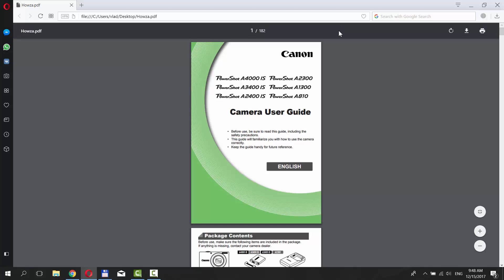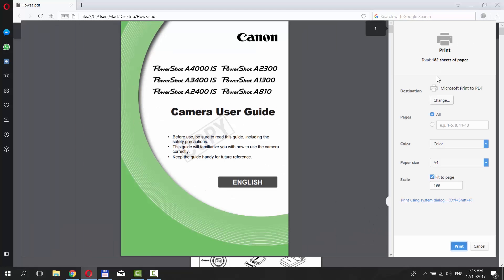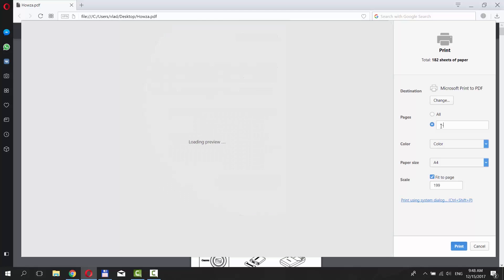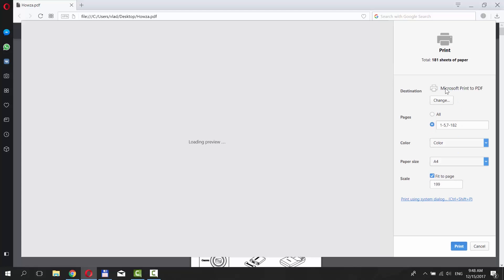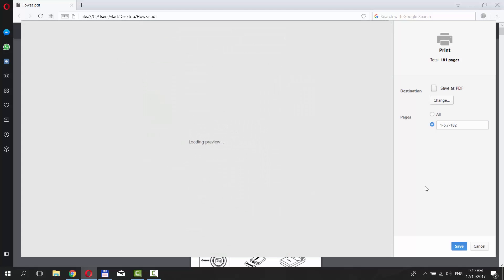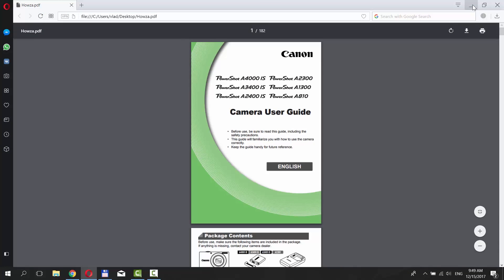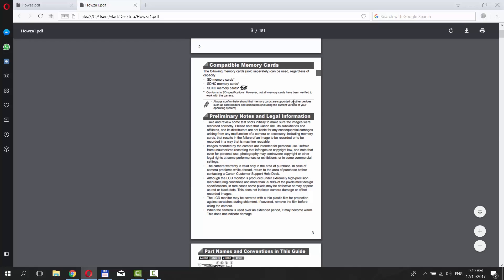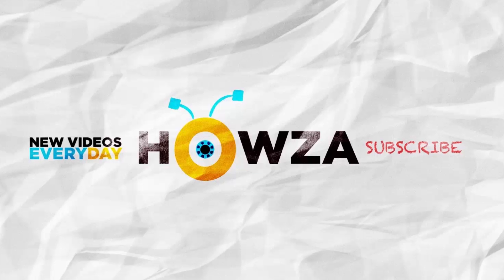How to Delete a Page from a PDF File | How To Remove Page in PDF File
In today's lesson, we will teach you how to delete a page from a pdf file.
Open the file you need. We have a file that has 182 pages. Let's delete, for example, page six. Go to the right top corner of your window and click on 'Print' icon. Check 'e.g.' Option next to 'Pages'. Now, we need to put a range of pages, excluding the one we want to delete. So, for us, it goes 1-5, 7-182. Click on 'Change' button under 'Destination' and choose 'Save as PDF'. Set the path to “save” the file and enter a name. Click on 'Save'. Let's check the doc. You can see that our document has 181 instead of 182 pages.